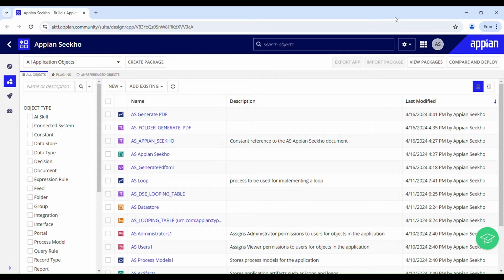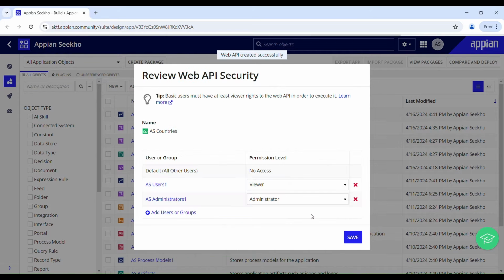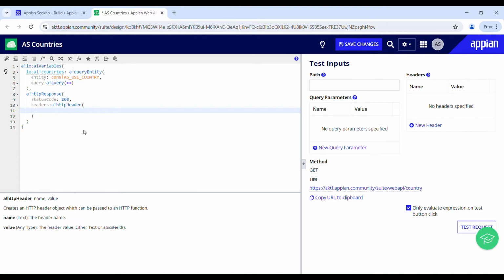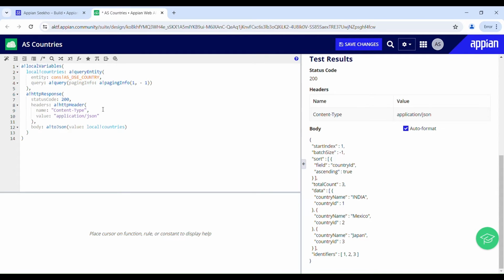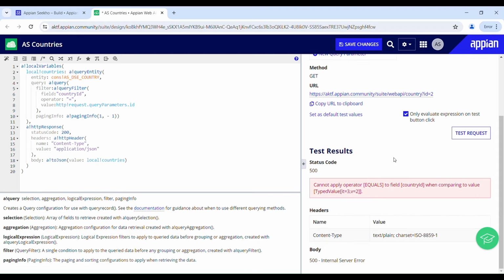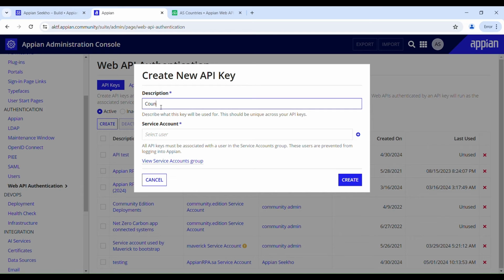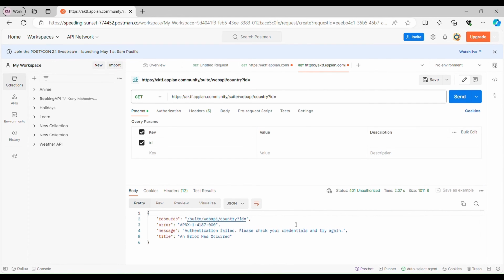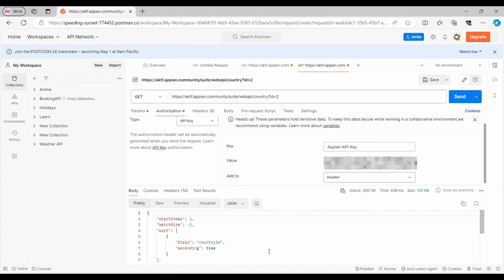Web API | Appian | How to authenticate Web API | API Key Authentication | Low Code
This Video Covers:
1. How to create a Get WebAPI
2. Create an expression rule to be used in WebAPI
3. Set up the authentication in API